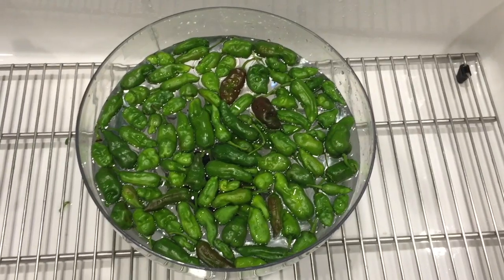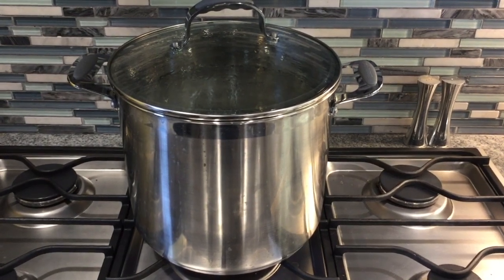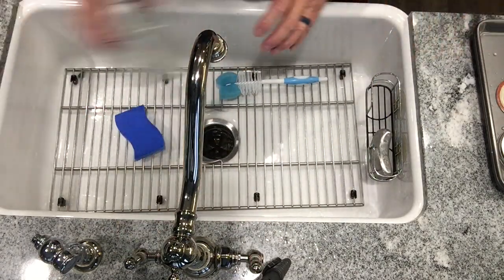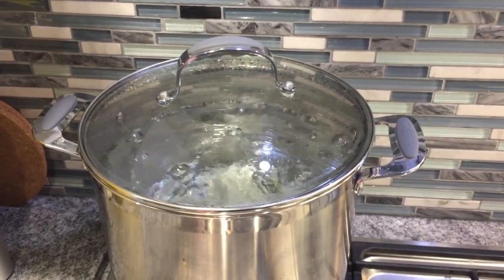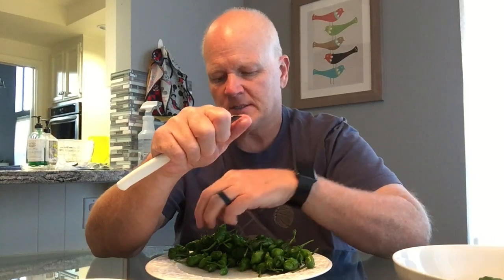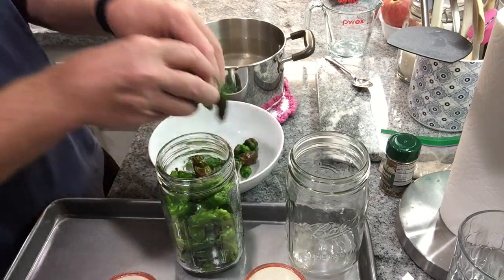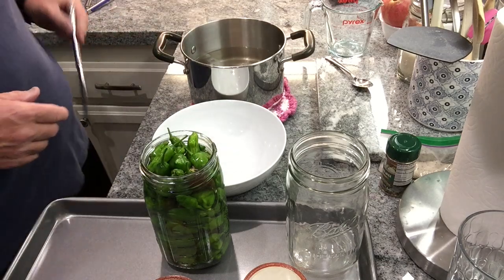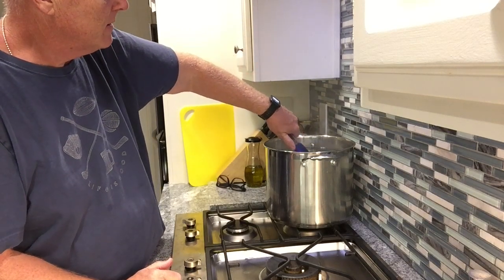PICKLE YOUR OWN PEPPERONCINI!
In this video I show you how to pickle pepperoncini peppers. Our favorite! Simple and good for you.